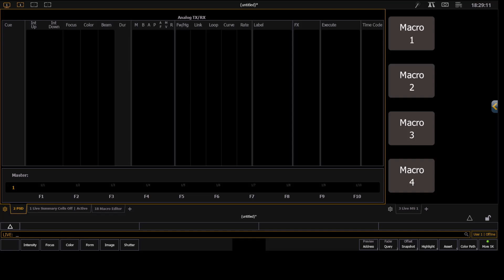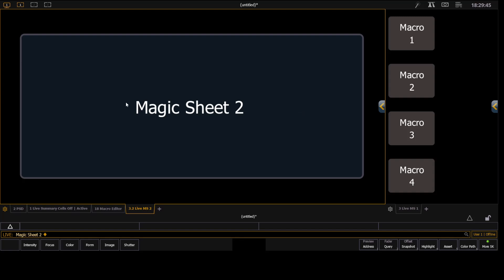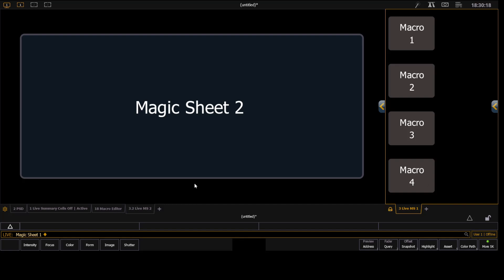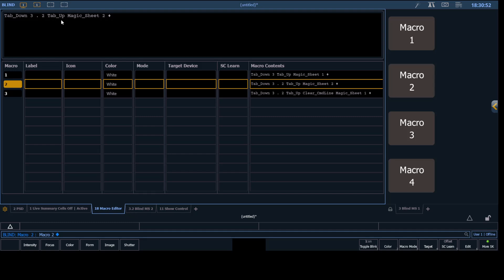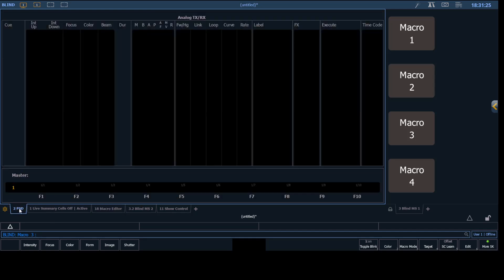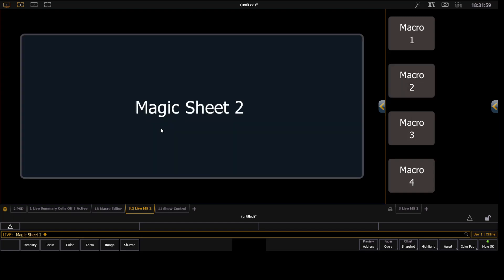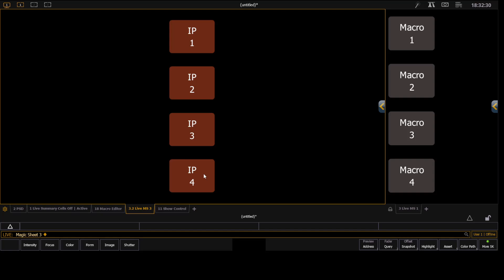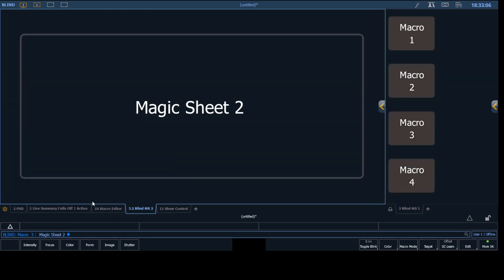Magic Sheet Targeting Macros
In this video I demonstrate how to use macros to target specific magic sheet tabs, this is especially useful when you want to use one magic sheet specifically for navigation against a different magic sheet.

This channel provides education UNOFFICIAL training on the ETC EOS Lighting Software and Consoles, including Nomad, Apex 10 and ETC Ion XE.